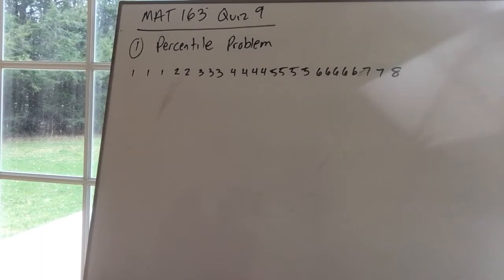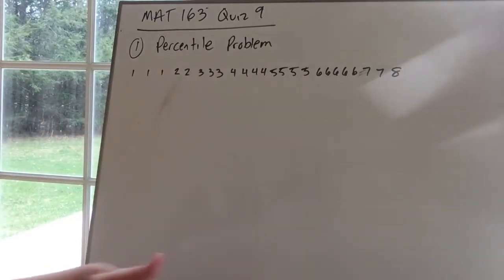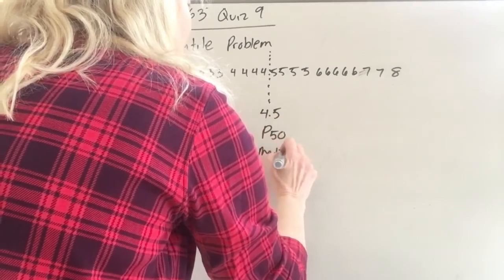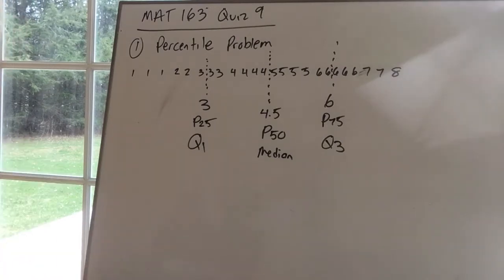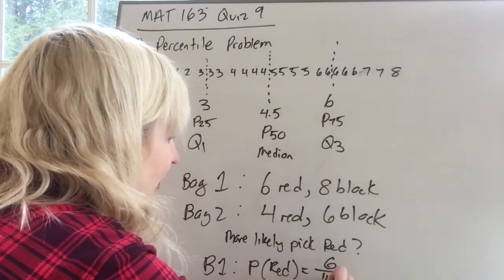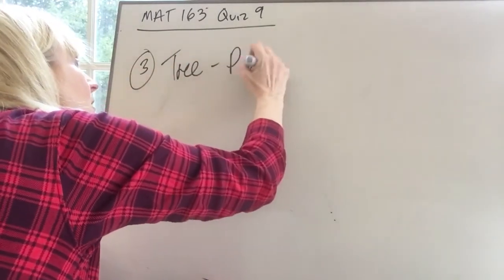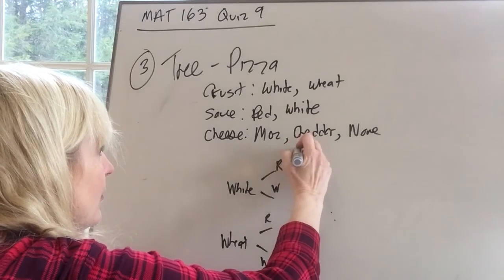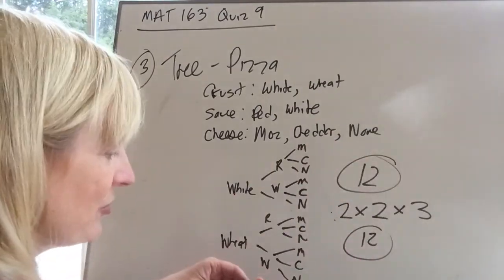Percentiles and Probability Tree Problems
Please ignore quiz number I mention in video.